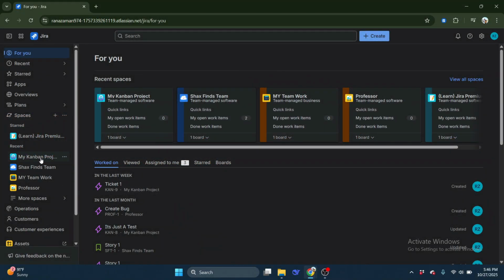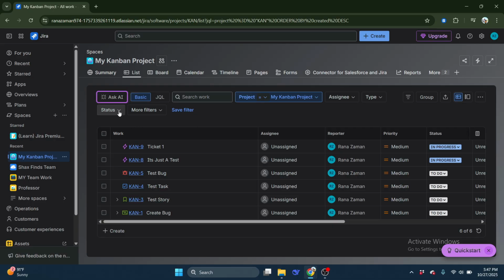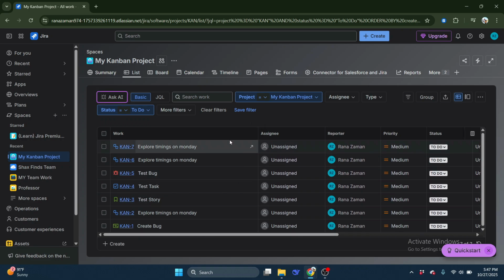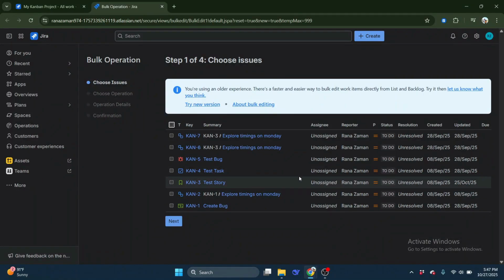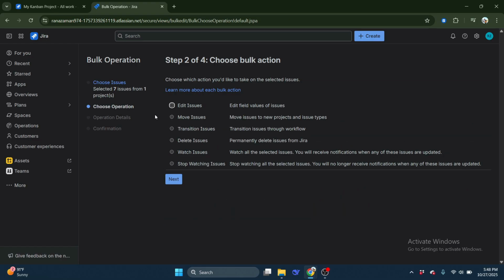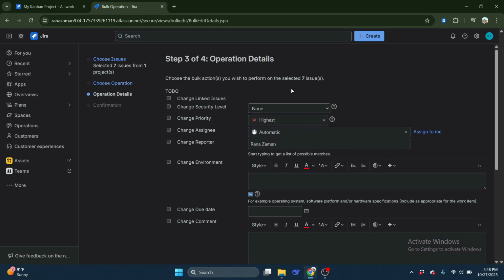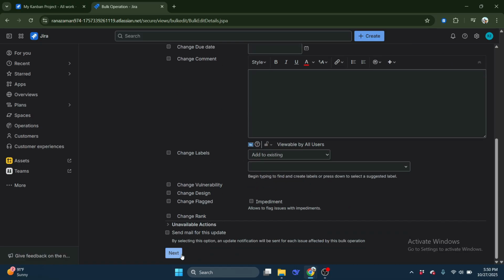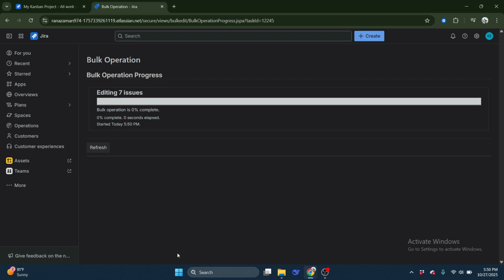How To Bulk Edit Issues In Jira - Step By Step (2026 Guide)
In this video, you’ll learn how to bulk edit issues in Jira fast and easily in 2026. We’ll show you how to select multiple tasks, update fields, change statuses, assign users, and manage permissions to streamline your workflow. Perfect for Scrum teams, Agile users, and Jira beginners looking to save time.